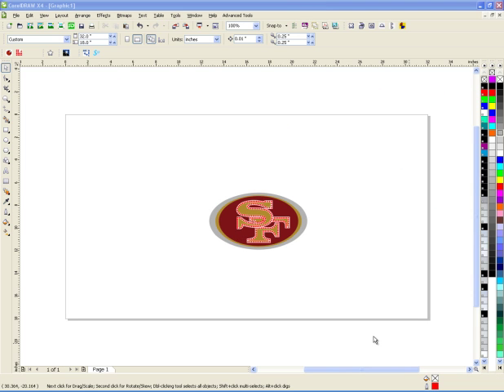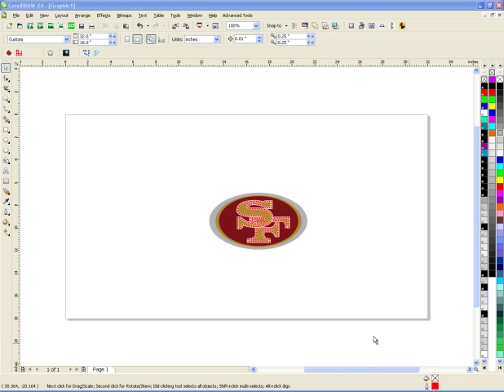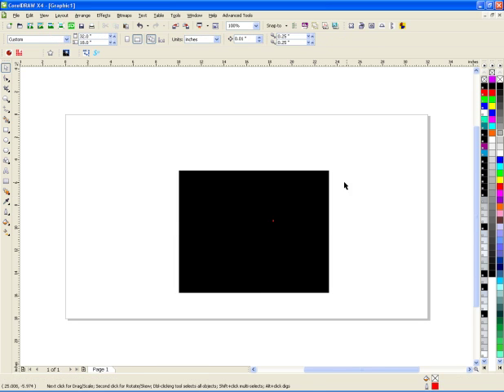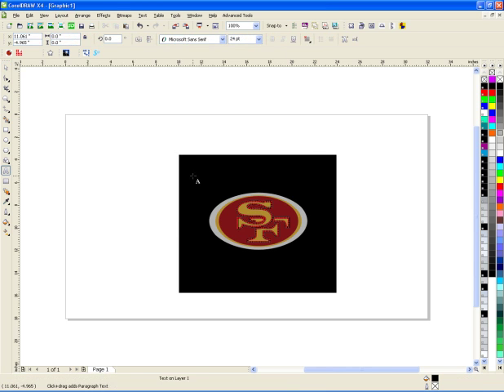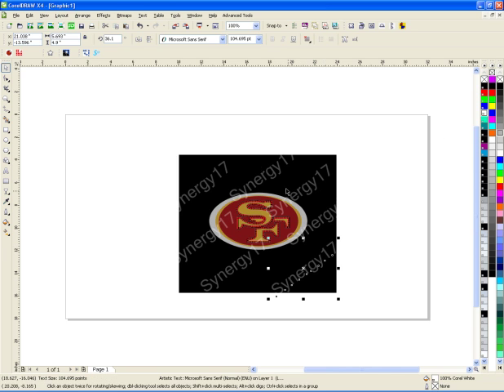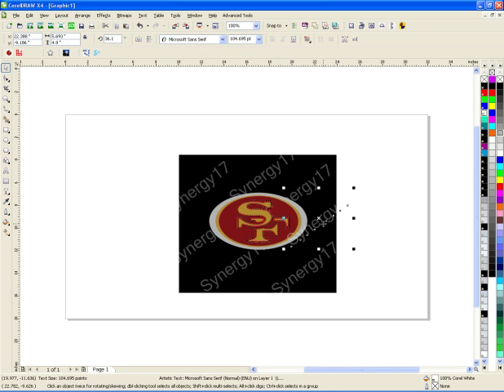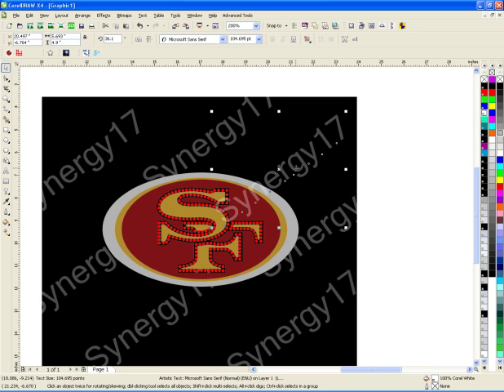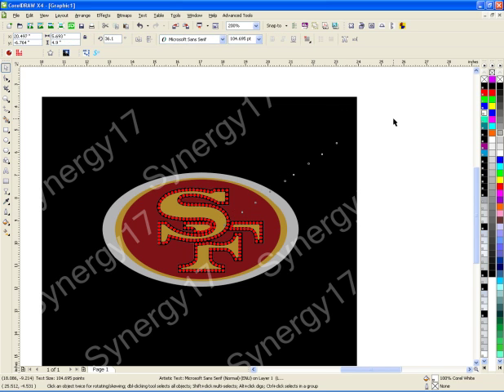Synergy 17 - Creating a Watermark with CorelDraw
Here's a quick way to create a simple watermark with CorelDraw using the Transparency tool.